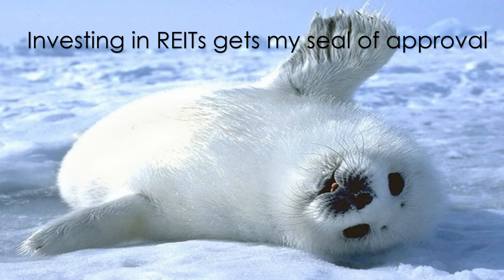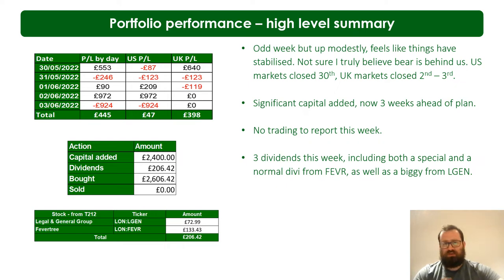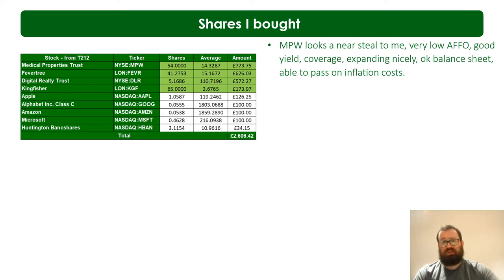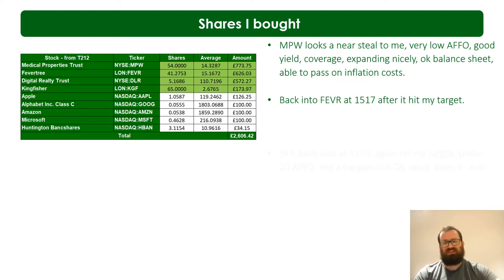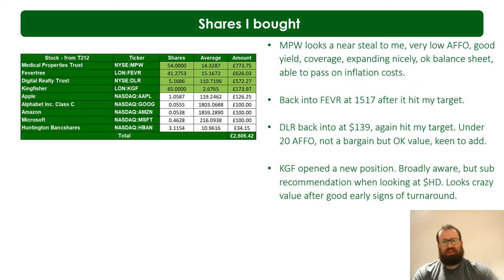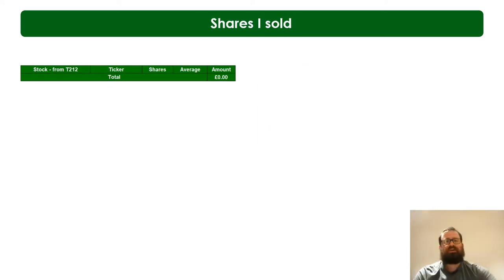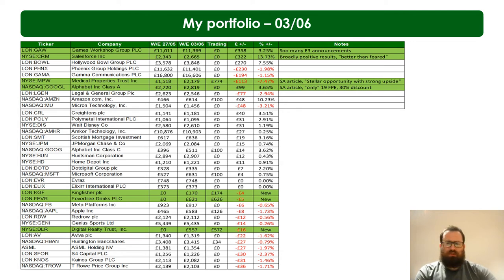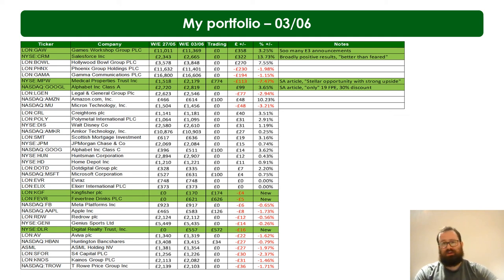Stocks: Ep37 - "REITs are neat" + new positions & full portfolio ($MPW, $DLR, £FEVR, £KGF)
This week we do a full portfolio walk through. Some stability for the 2nd week with another modest green week, and we open up 3 new positions.